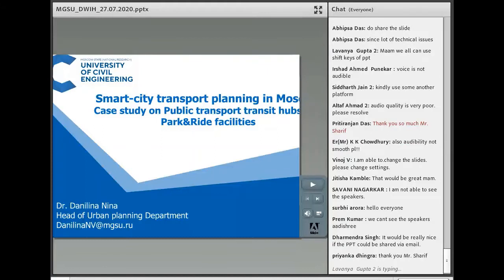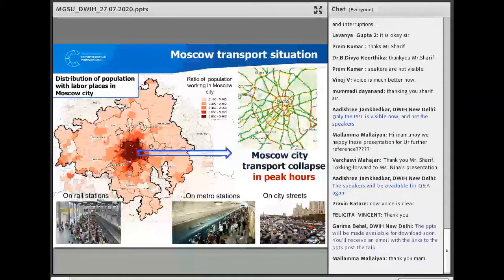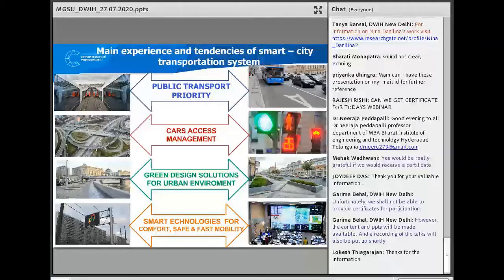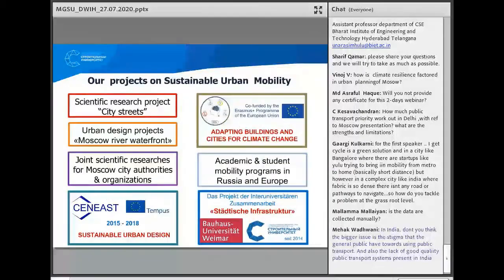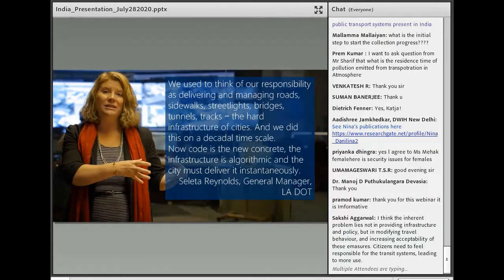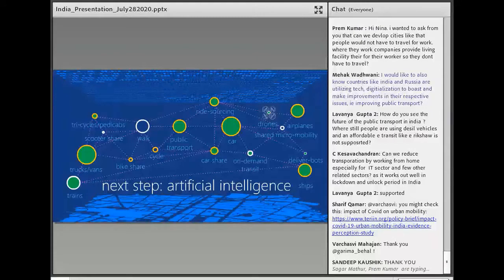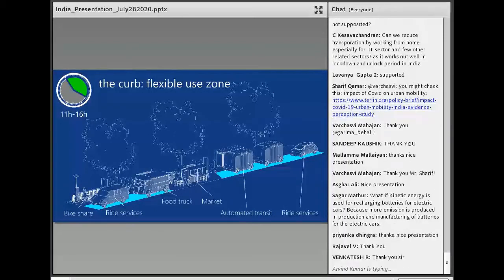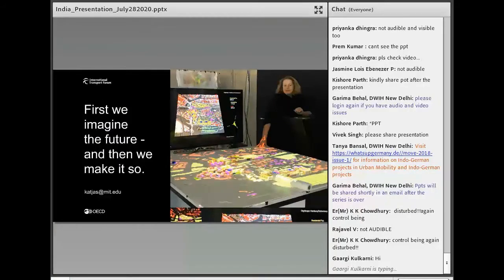DWIH New Delhi Web-Talk Series on Cities and Climate | Day 1: Urban Mobility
Cities and Climate is the thematic focus of the DWIH New Delhi for 2020-21. This web-talk series explored the crucial role cities worldwide play in view of climate change and sustainable development. It presented good practices, international projects, research, and recommendations for cities to adapt to climate change. The web-talk had panels with scientists, experts, decision-makers, and professionals across disciplines from India and abroad.

In our first international web-talk together with our colleagues in DWIH New York and DWIH Moscow, we looked at research and case studies from urban city transport across 5 countries. Researchers from India, Germany, Moscow and United states of America presented newer technologies, research and good practice examples as they work on the opportunities and challenges of urban mobility. The discussion focused on smart mobility for cities including:
Alternate modes of transport
Transport modelling/ simulation
Intelligent transport systems

Speakers for the talk were:
Mr Sharif Qamar, The Energy and Resources Institute (TERI)
Nina Danilina, Moscow State University of Civil Engineering
Ing. Daniel Krajzewicz, German Aerospace Center (DLR)
Katja Schechtner, Massachusetts Institute of Technology (MIT)

Unfortunately, Mr Sharif Qamar's presentation was cut due to technical difficulties. However, the presentations are available for download (along with more information) on our

©DWIH New Delhi/DAAD